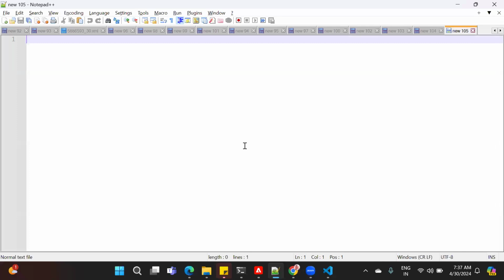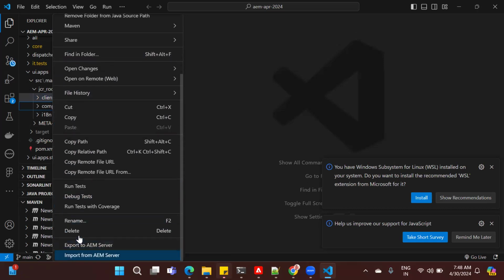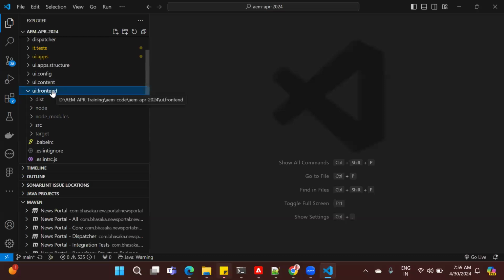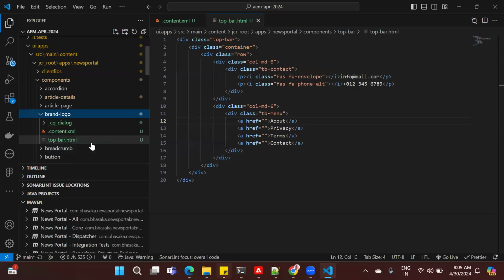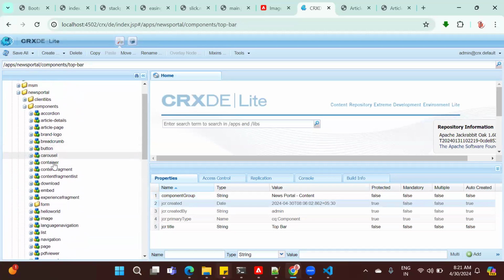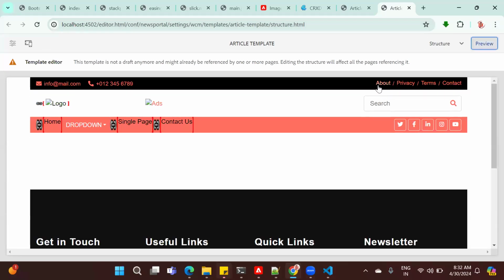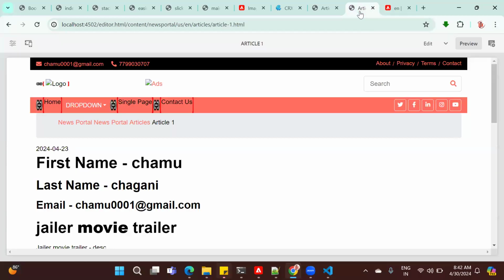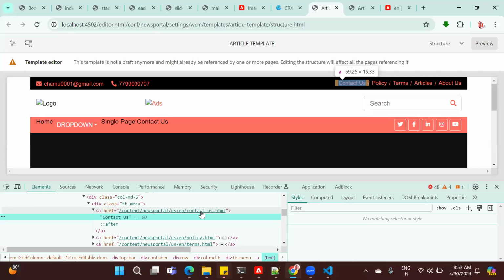25 December 2024